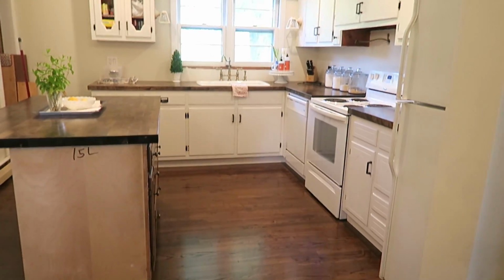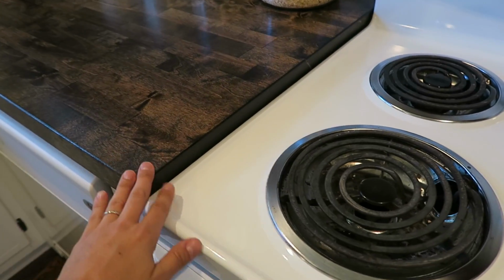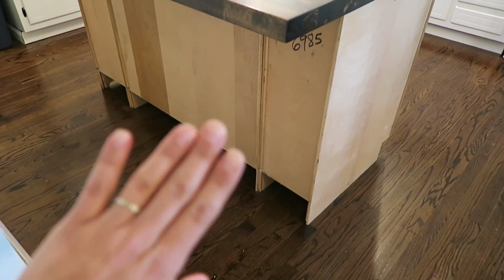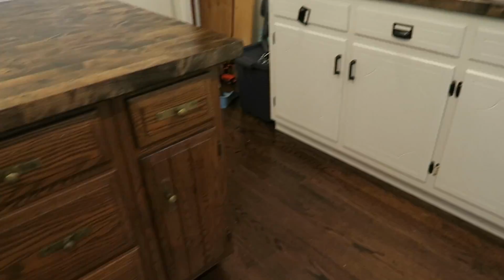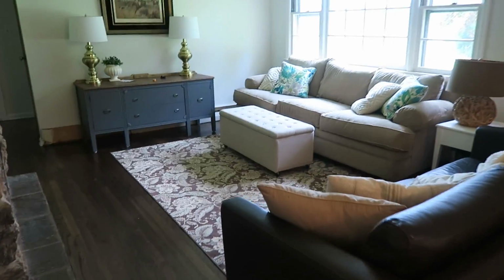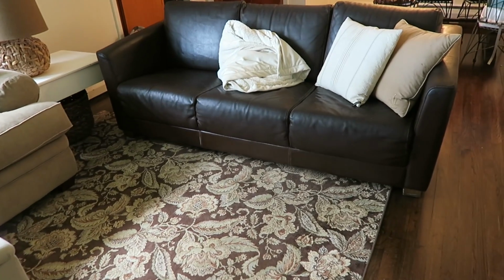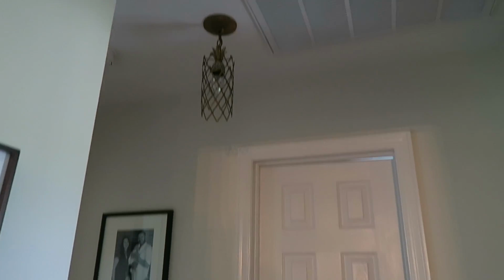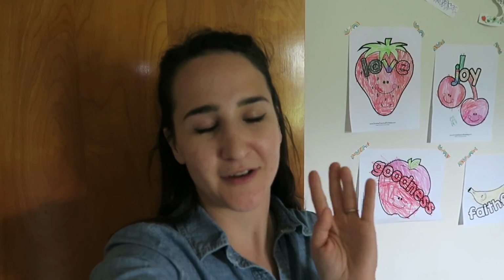Kitchen + Living Room Update!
Just a quick update on the house, the additions to the kitchen and living room, and one subtraction!